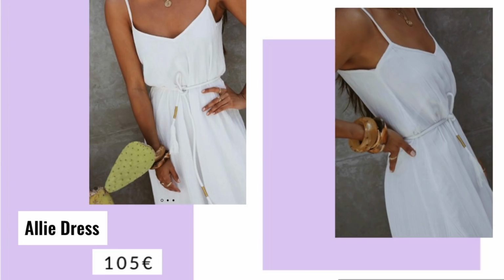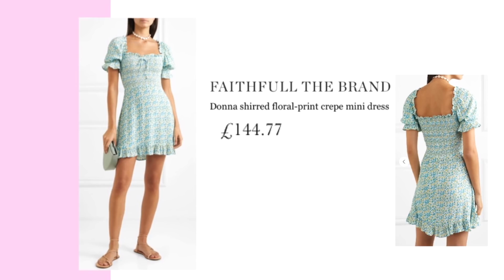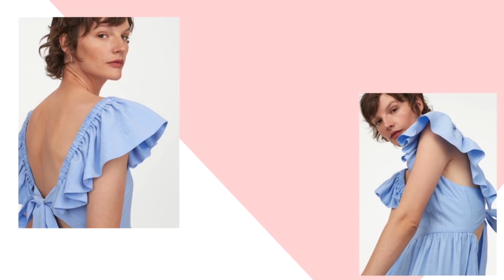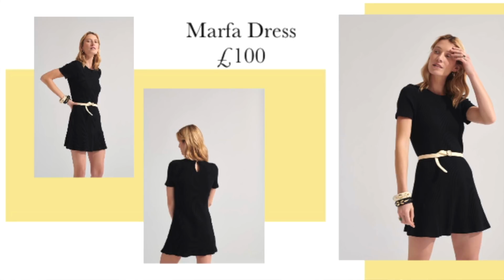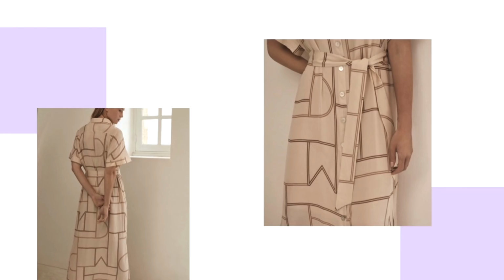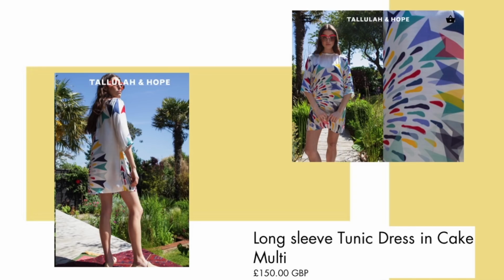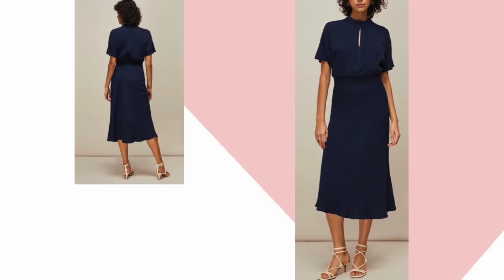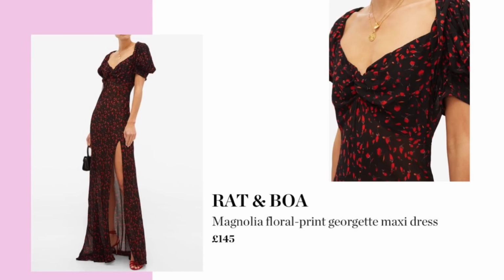20 SUMMER DRESSES UNDER £150 | Fashion Trends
Today I'm sharing my top 20 Summer dresses under £150. All the latest fashion trends for 2020. Everything is linked below and I'd love to hear your favourite? x

My favourite dresses I found that are either new in stores or online to buy now:) I also just noticed the big Sale has started at Net-A-Porter so I've included some of my favourites under £150 in the links below:)

Light blue floral mini dress (For some reason only available in the USA and Canada?)

Tie neck in natural tone. Hopefully it's arrived now!

Net-A-Porter big SALE!! My favourite pieces I've spotted so far.

About Fashion and Style Edit:
Hi I'm Jess, welcome to the official Fashion and Style Edit YouTube Channel.

On this channel you'll find a variety of Fashion, Style and Beauty content including Hauls, Lookbooks, Vlogs, Brand Reviews and more.

A little about Fashion and Style Edit
I launched fashion and style edit just over a year ago and it's been one amazing adventure ever since. I hoped to put all my years working in the fashion industry to good use. How to style outfits and advice and fashion tips on how to get the most out of your own wardrobe. I love discovering new brands, designers and high street fashion, but I always veer towards the more sustainable fashion and ethical brands. I try to buy well, I want my and your clothes to last as long as possible.
I love effortless, timeless style and share how I create that along the way. x